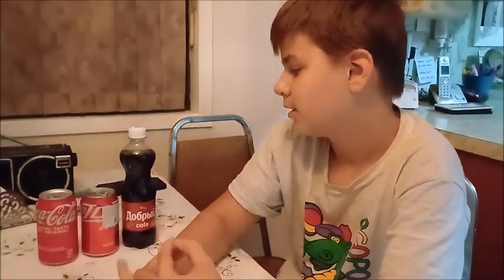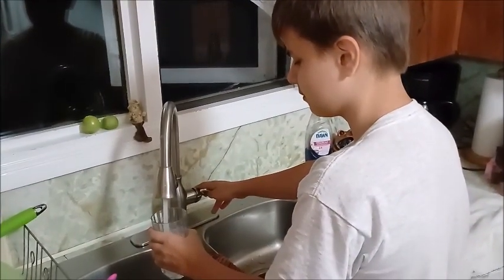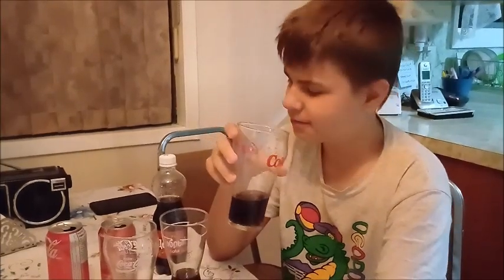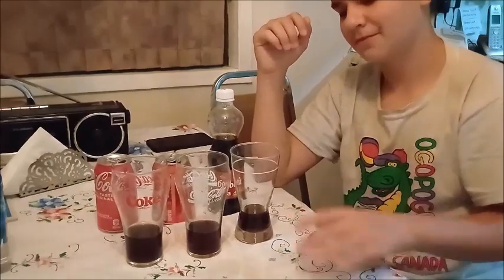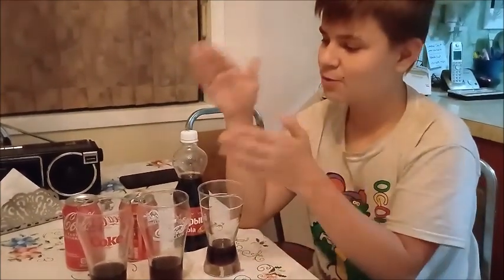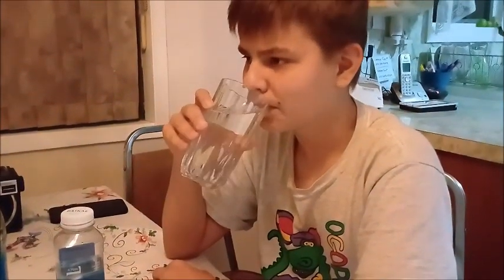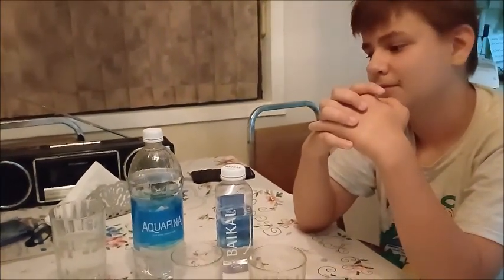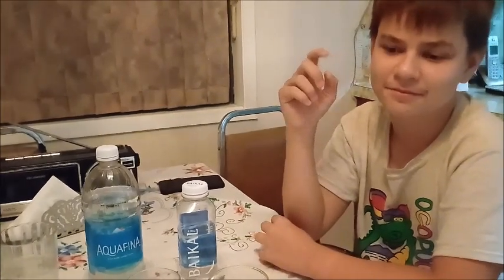Coca-Cola and water taste test - Aug 14, 2024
My son (Andy) compared the taste between three Coca-Colas. Each Coca-Cola was from a different country: Russia, China, and Canada.  In addition, Andy compared the taste of water between bottled Aquafina, bottled Baikal, and Pass Creek tap water.